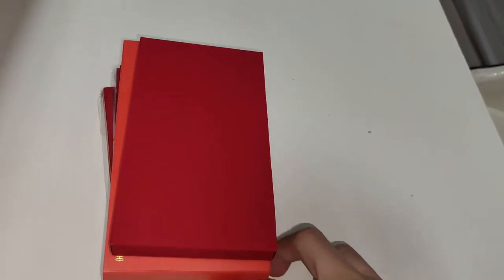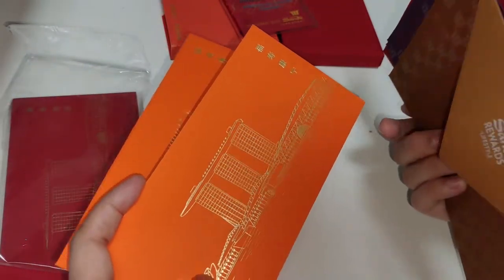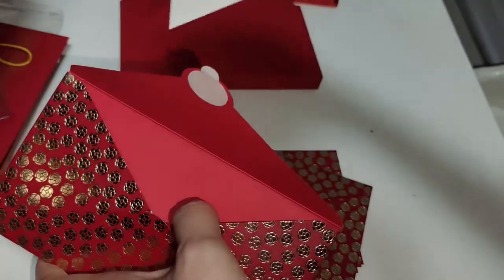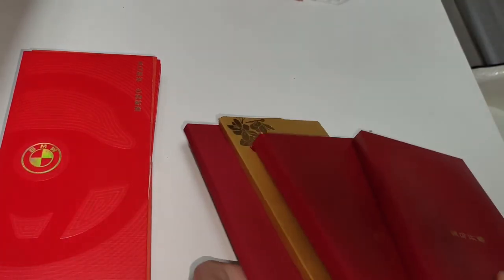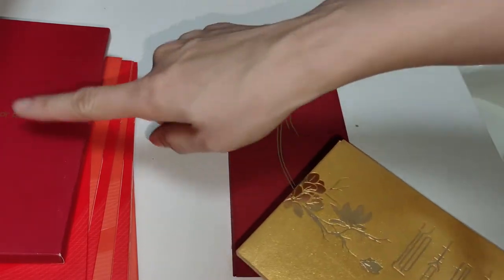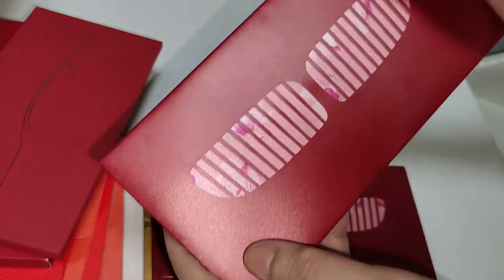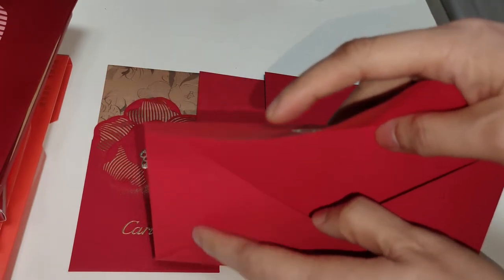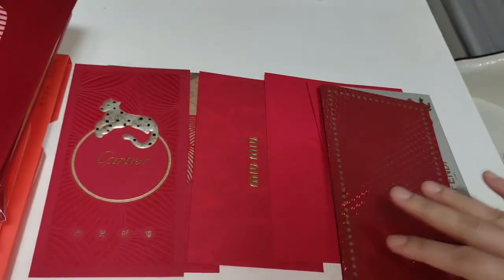LUXURY BRANDS RED PACKETS ENVELOPES